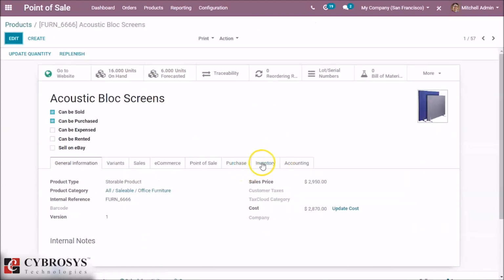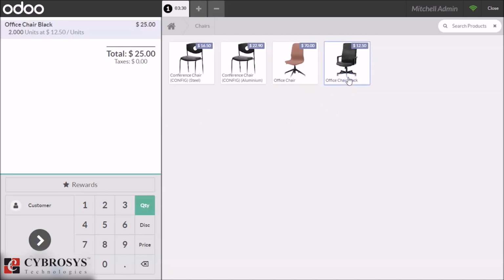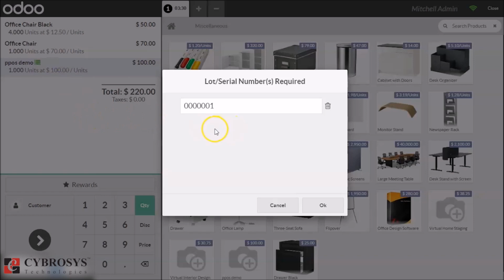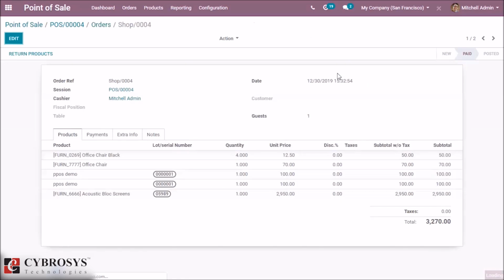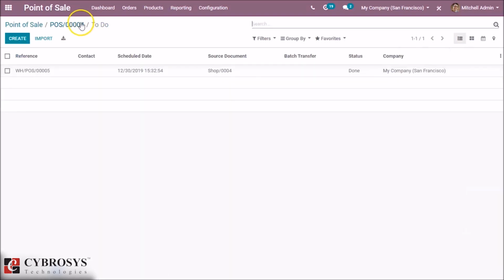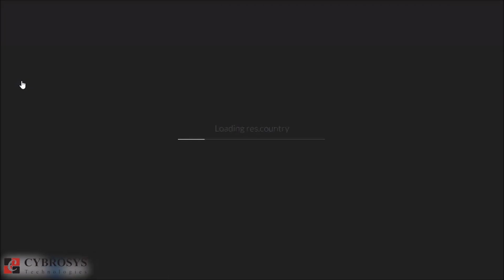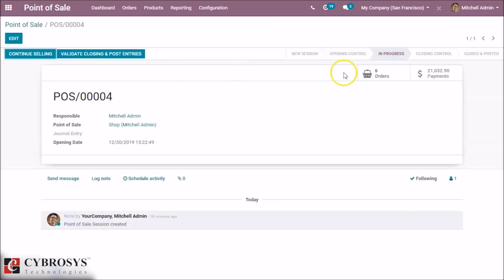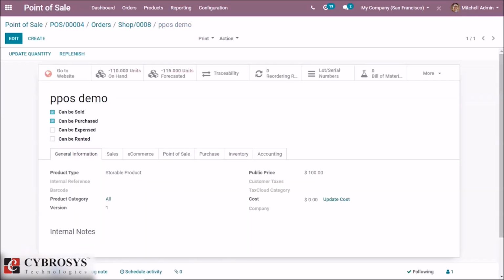Use of Lots and Serial Number in Odoo 13 POS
Lots are a batch of products identified with a unique barcode or a serial number. All items of a lot are the same product. (E.g. a set of 24 bottles). Lots corresponding to a certain number of products you receive and store altogether in a single pack. It is better to manage such bulky products as a whole and Serial numbers are basically given to those items that could require after-sales services, such as smartphones, laptops, fridges, and any electronic devices.

Lots are basically given to those products we receive in great quantity and by this, we can use it for reporting, quality controls, or any other info. Lots will help identify a number of pieces having, for instance, a production fault. It can be useful for batch production of clothes or food. and we can set or assign the expiration date, best before, etc.

we can use this in our point of sale module
by enabling the traceability in the products inventory tab and you can specify that it is lots or serial number or no tracking
then while using the product in session you can see the popup for entering the lots or serial number.

Notice that:

Storing consumable products such as kitchen roll, toilet paper, pens and paper blocks in lots would make no sense at all, as there are very few chances that you can return them for production fault.

On the other hand, giving a serial number to every product is a time-consuming task that will have a purpose only in the case of items that have a warranty and/or after-sales services. Putting a serial number on bread, for instance, makes no sense at all

We are Odoo Gold Partners standing par excellence in Odoo Implementation, Customization, and allied services. We do Source code sale, Custom software development, and Employee outsourcing. The latest research and developments in Cybrosys are being conducted in Blockchain. Our robust quality product and services are widely used by clients residing across in India, USA, UK, Middle East & Europe.